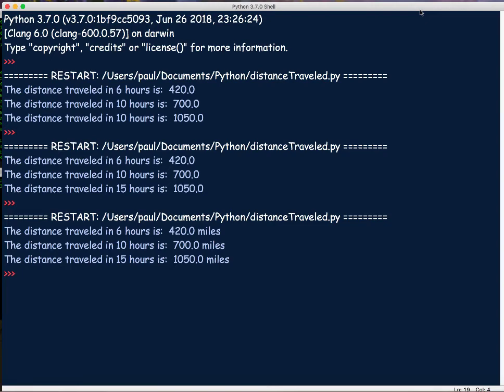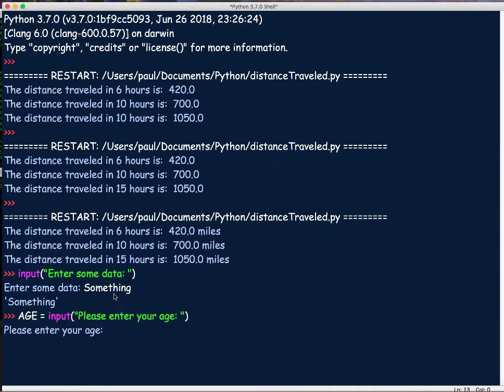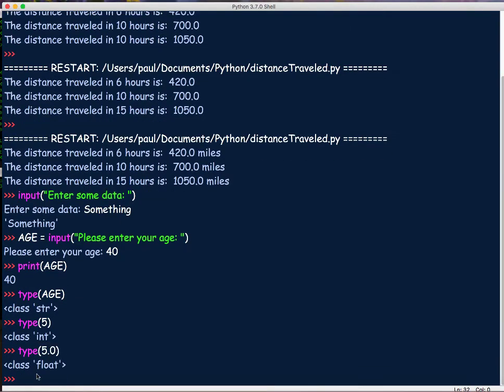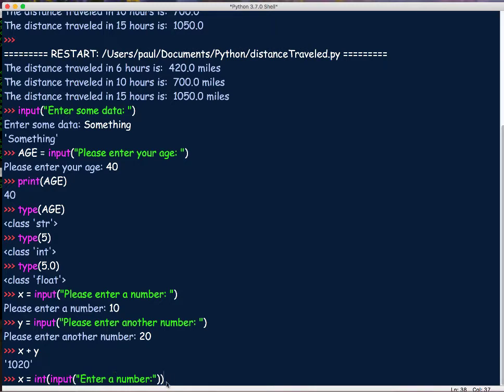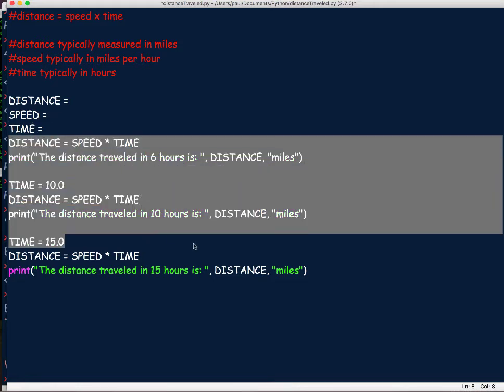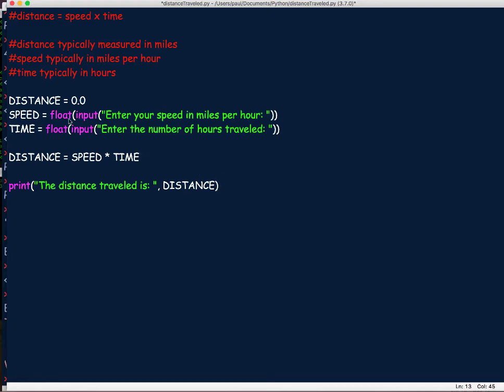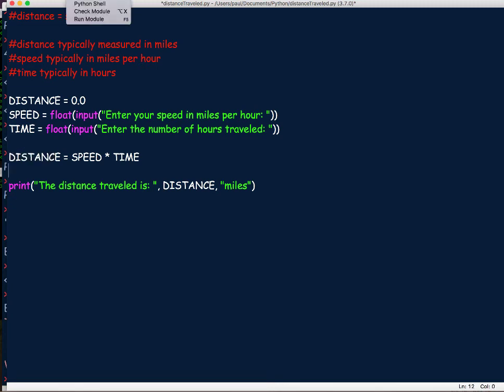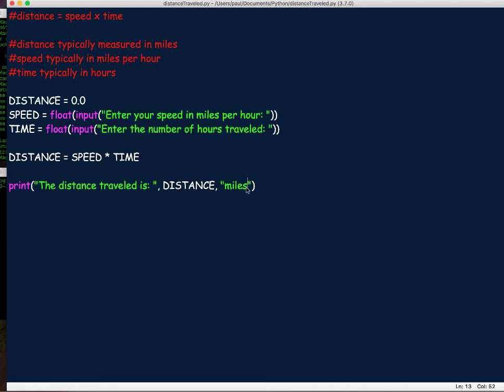003 Distance Traveled Program v2